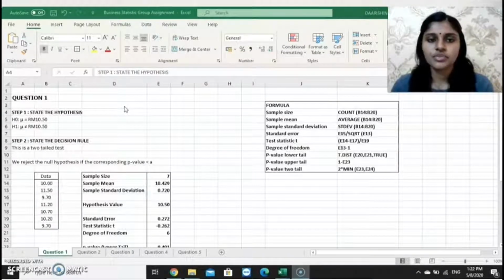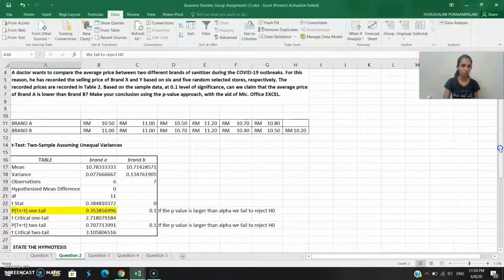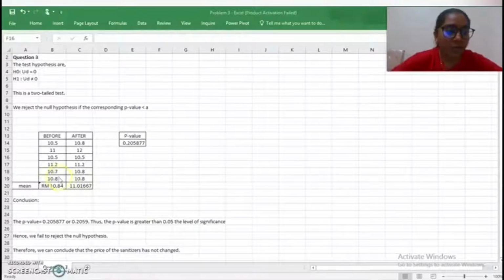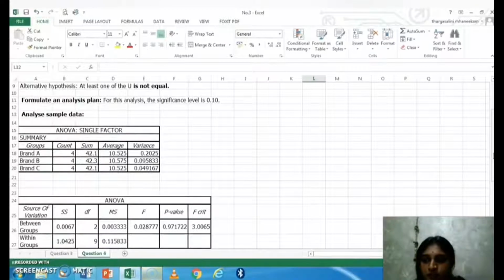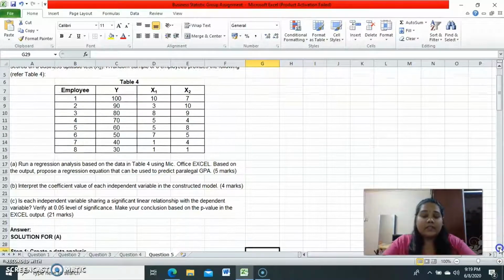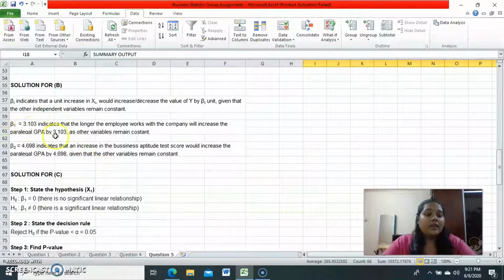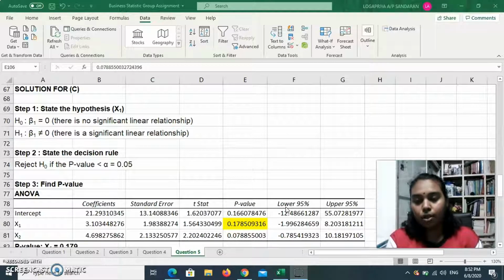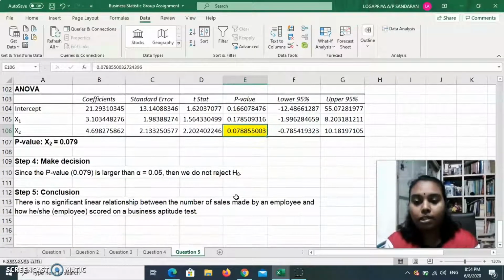BUSINESS STATISTIC GROUP PRESENTATION